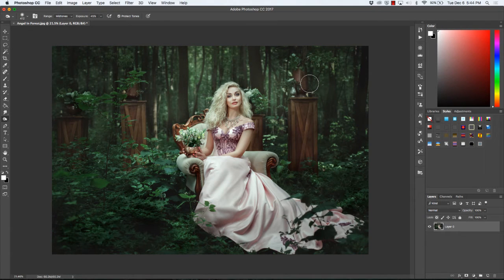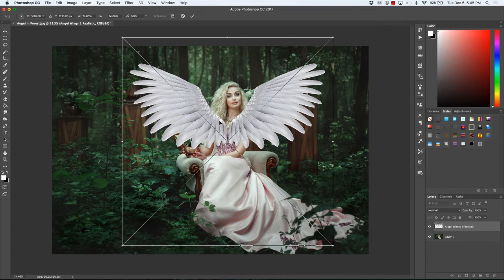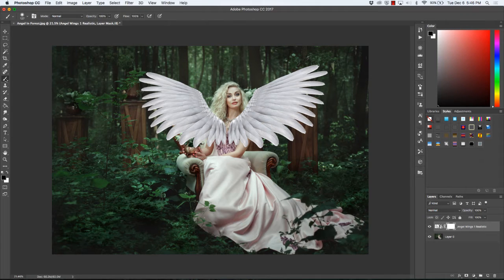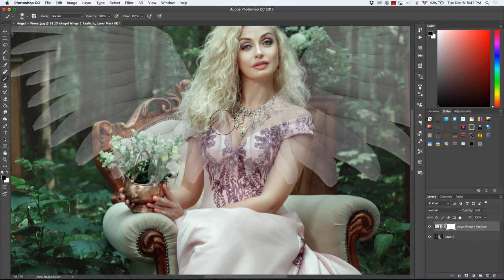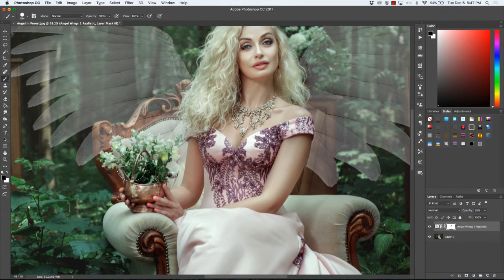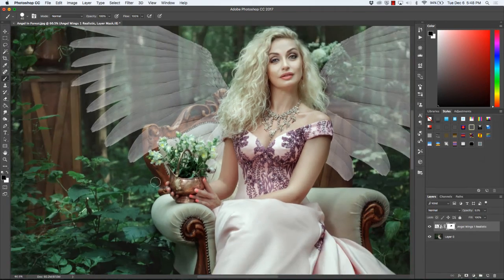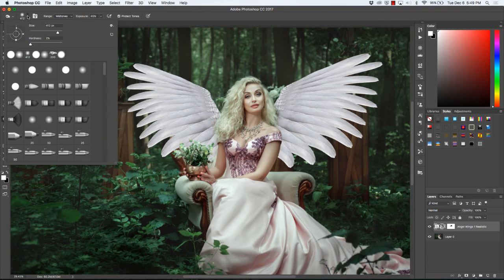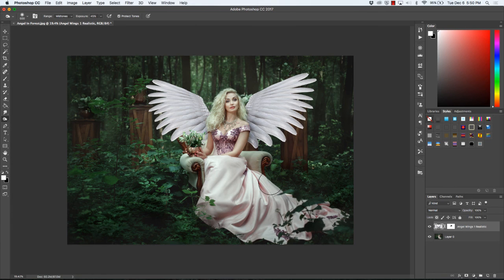How to add a Wing Overlay in Photoshop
The Photoshop Shop, presents a tutorial on how to use use Fairy and Fantasy Wing Overlays to create unique images. Want to buy Fairy and Fantasy Wing Overlay used in this tutorial...